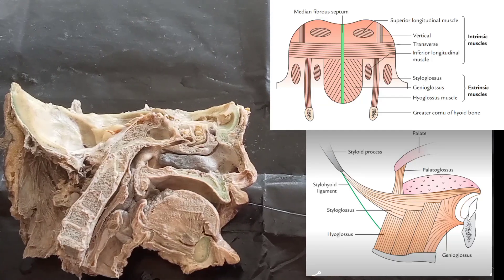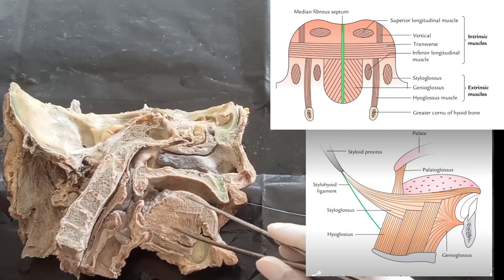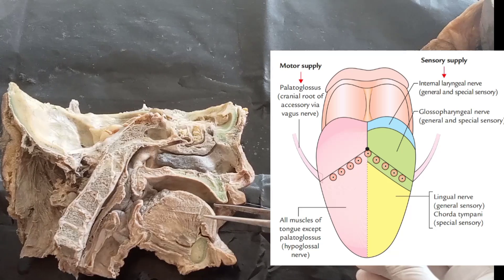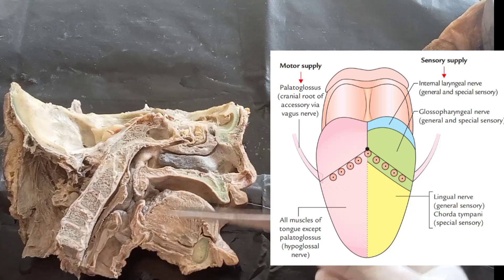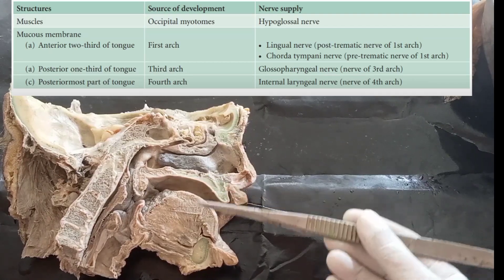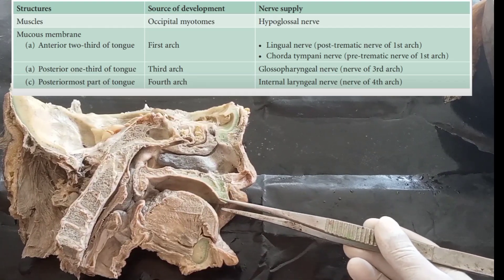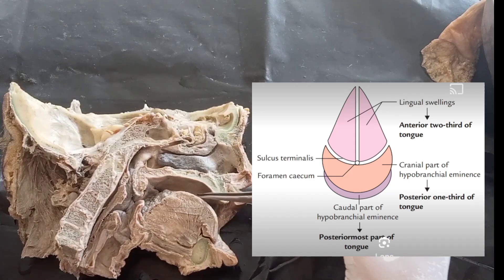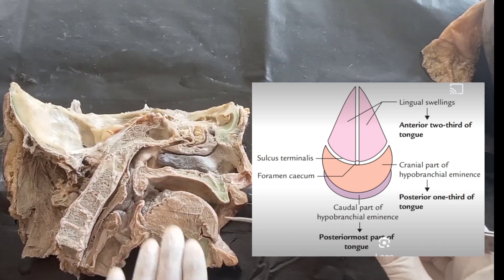Viva / practical exam of tongue | Dissection of tongue| Anatomy of tongue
# viva/practical examination questions of Tongue
# Dissection of tongue
# Anatomy of tongue